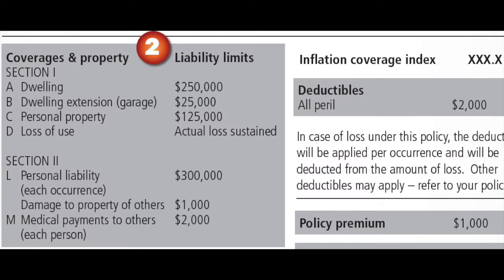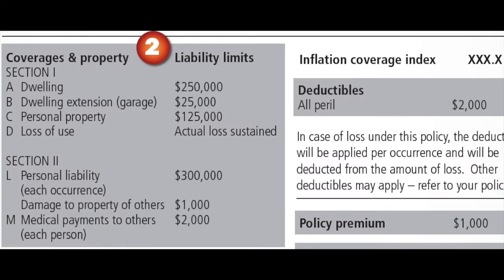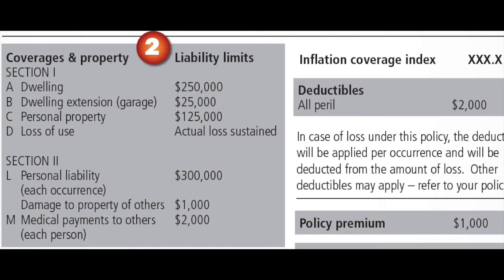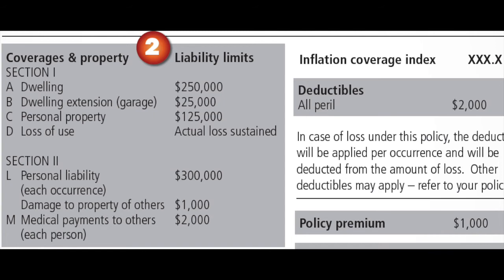How To Read An Insurance Policy: Part 3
What does your insurance policy actually cover?

How do you read an insurance policy? What's a deductible? What's an endorsement?

We answer all of this and more in North Improvement, LLC's multi-part video series 'How To Read An Insurance Policy' where our President Hayden Kopser outlines how to start to read the declarations page of your insurance policies.

In Part 1 we discussed how to find out who the insurance carrier is, when the policy is effective, who is insured and more. In Part 2 we detailed Section 1 AKA property coverages on a homeowner policy.

In Part 3 we move on to Section II AKA Liability or Casualty coverage, which protects purchasers from paying out of pocket for many types of lawsuits.

The video is intended to be highly informative, while also using as little industry jargon as possible.

Insurance policies are legal contracts, and it's important to know how to read them to avoid being left disappointed and unprotected in the event of a claim!